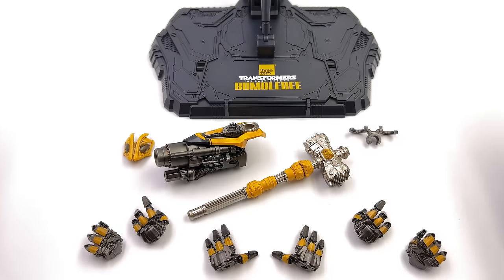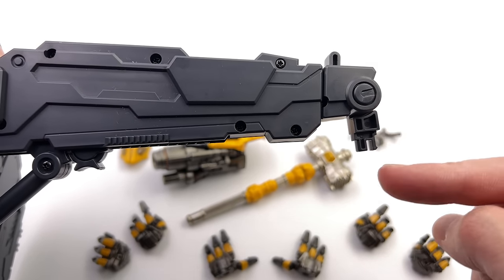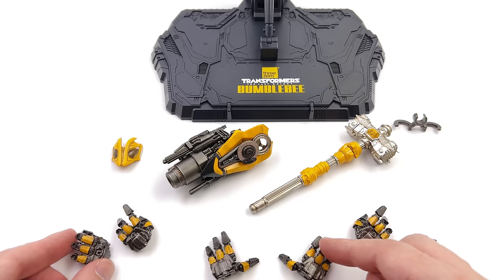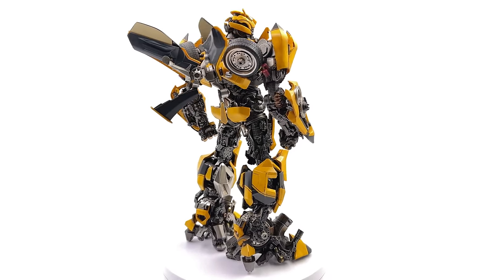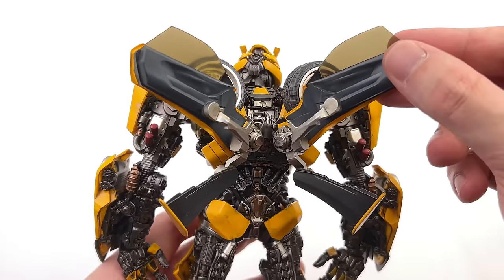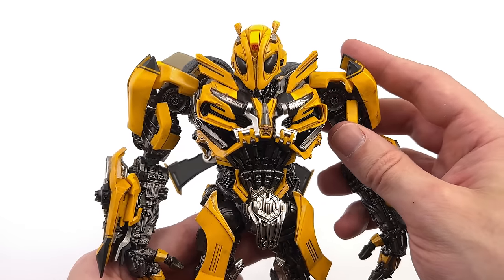Bumblebee Transformers The Last Knight Threezero DLX Diecast Unboxing & Review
Transformers The Last Knight Bumblebee Threezero DLX Diecast Full Unboxing & Review!